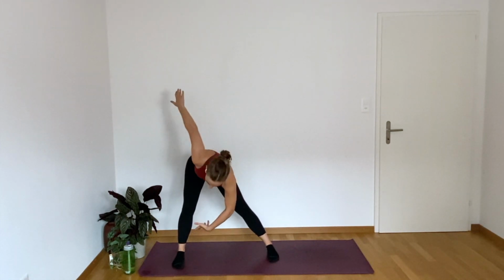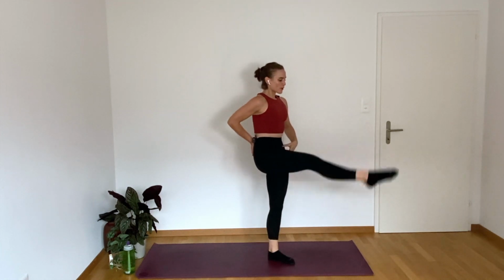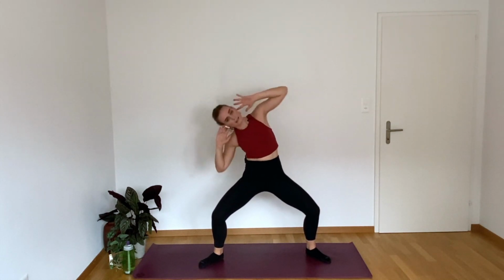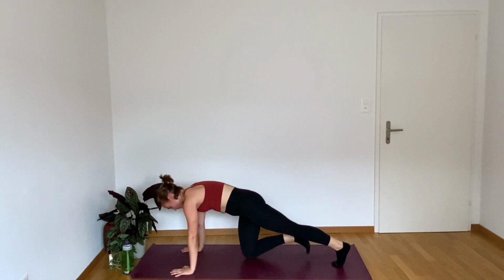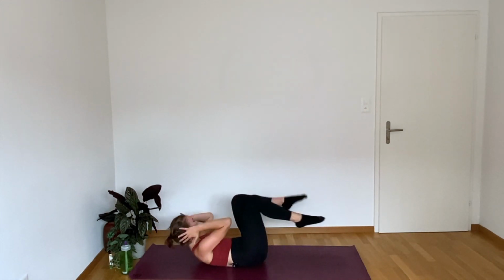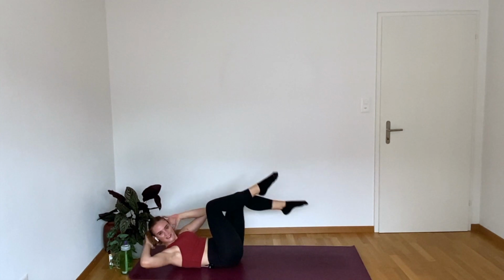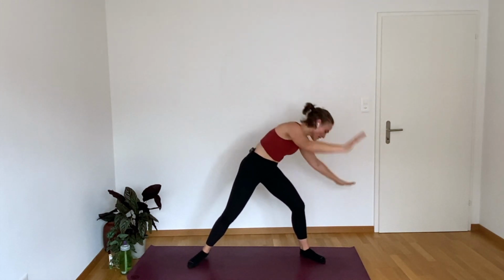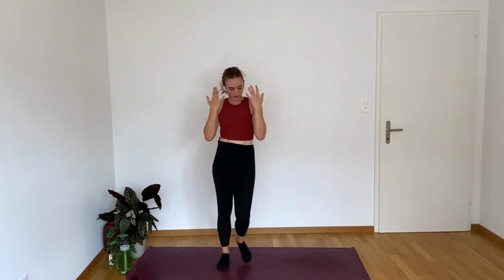Cardio Sculpt: 17-Minute Low Impact Abs-focused Cardio Workout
In this express low impact cardio video, we'll combine the heart pumping energy of a cardio interval workout with strength-focused ab-sculpting moves. Not only will we get the heart-a-beating, but we'll also strengthen and tone our abs and obliques. Through exercises like high kicks, mountain climbers, and bicycle crunches, you'll finish the workout feeling steamy and strong from the inside out.

Looking to build on the burn?

Workout Breakdown
0:00 Workout Intro
0:20 Mobility Warm-Up
1:50 Circuit 1 High Kick with a Twist / Sumo Side Bends
5:15 Intro Circuit 2 & Demo Cross-Body Mountain Climber / Rolling Side Planks
5:38 Circuit 2
8:57 Intro Circuit 3 & Demo Straight-Leg Bicycle Crunch / Bear Plank Leg Extensions
9:47 Circuit 3
13:13 Intro Finisher's Challenge
13:35 High Kicks with a Twist
14:06 Sumo Side Bends
14:27 Cross-Body Mountain Climbers
14:50 Rolling Side Planks
15:22 Straight-Leg Bicycle Crunch
15:52 Bear Plank Leg Extensions
16:30 Wrap-Up